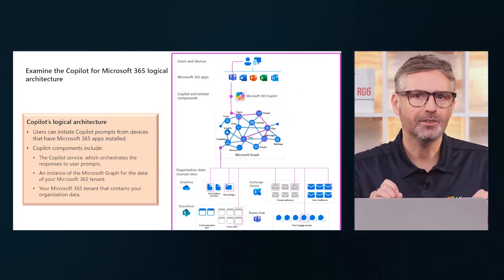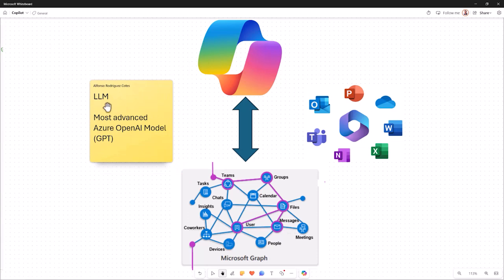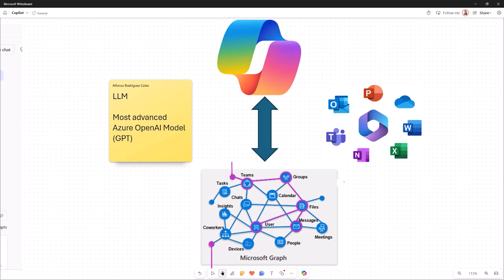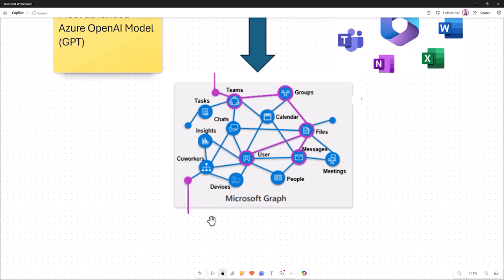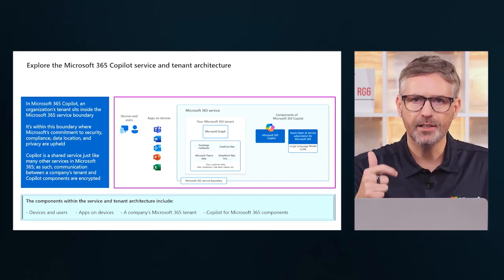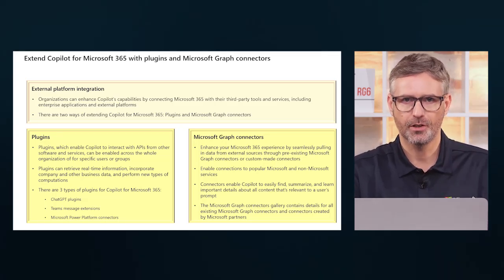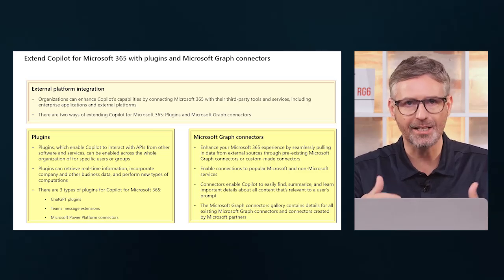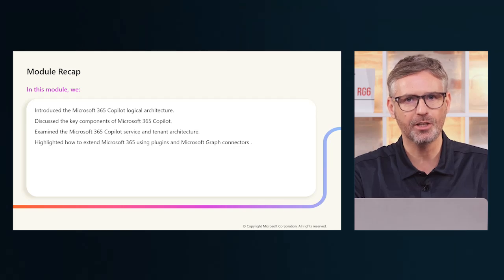Examine the Microsoft 365 Copilot design MS-4014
This module examines the Microsoft 365 Copilot design, how it works, its service and tenant logical architecture, and how you can extend it using plugins and Microsoft Graph connectors.

Learn more about this course and take a practice test to test your new skills